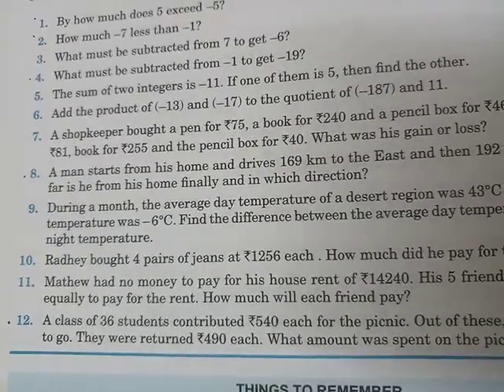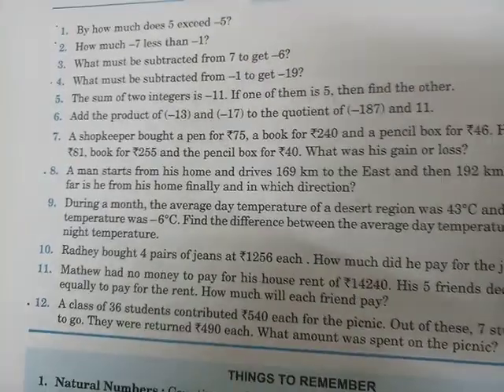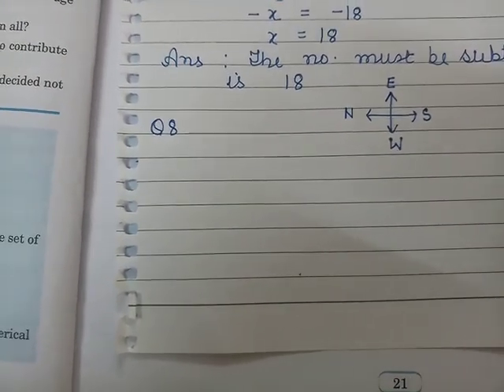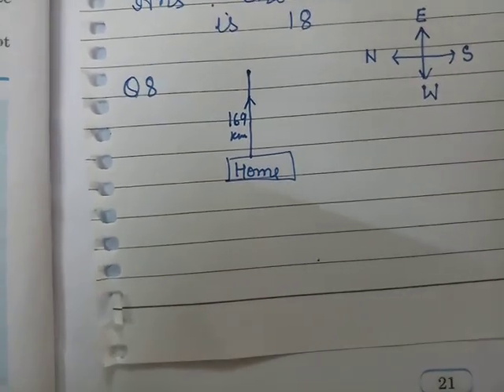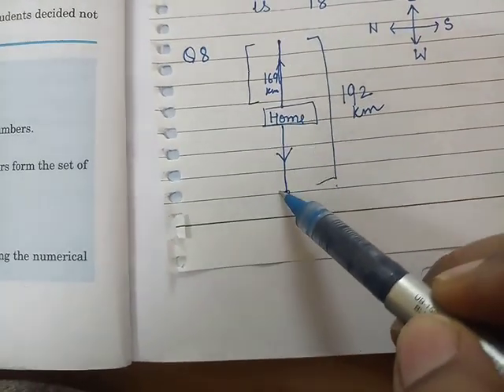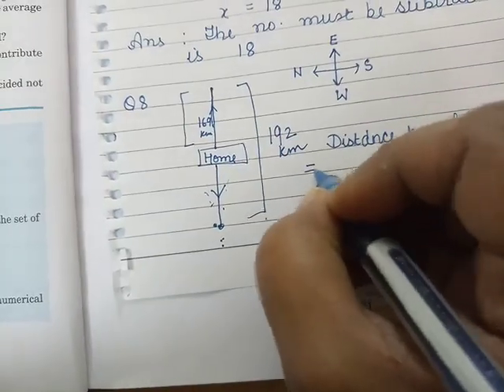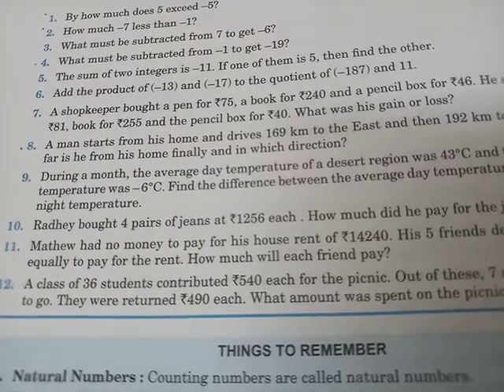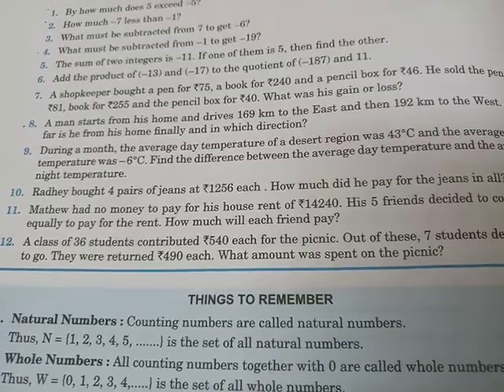Chapter: Integers ,Session 6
Word problems of Ex ( 1E)